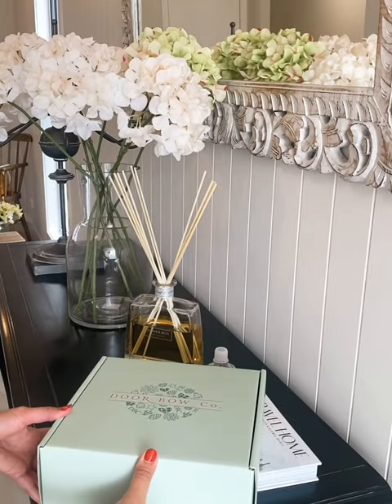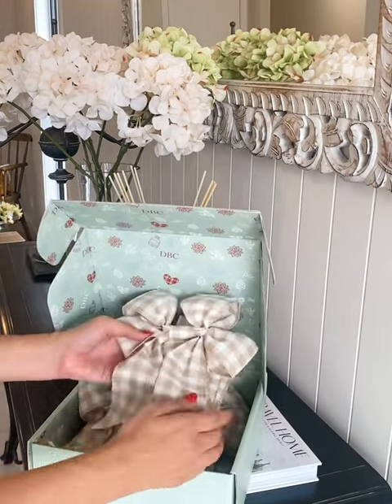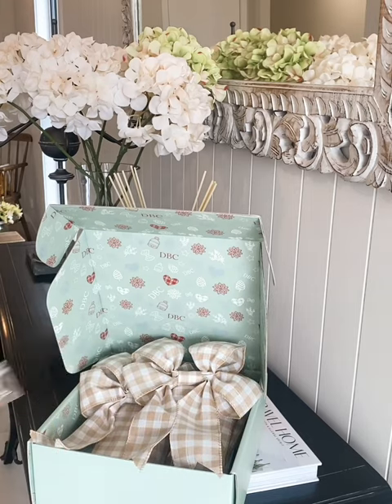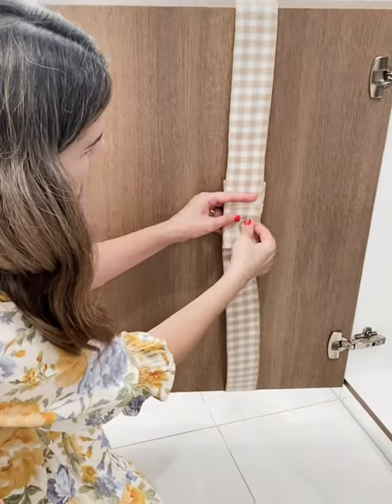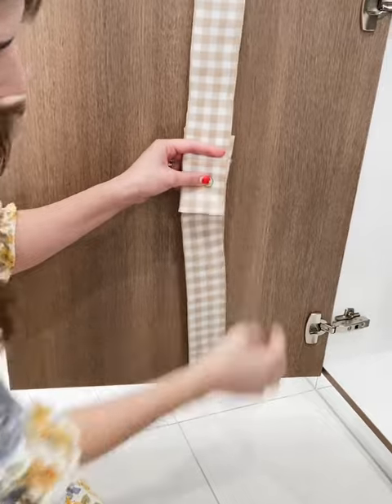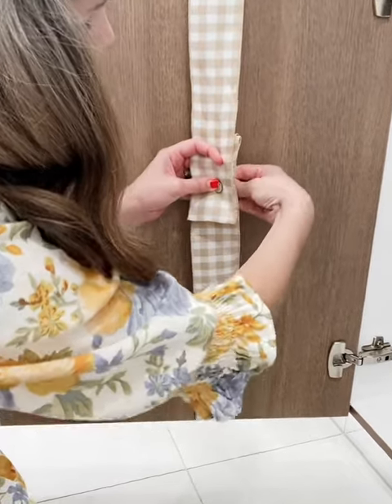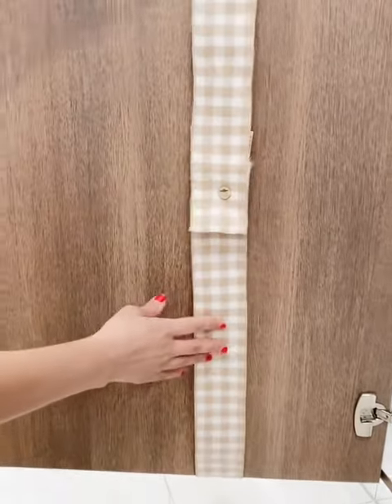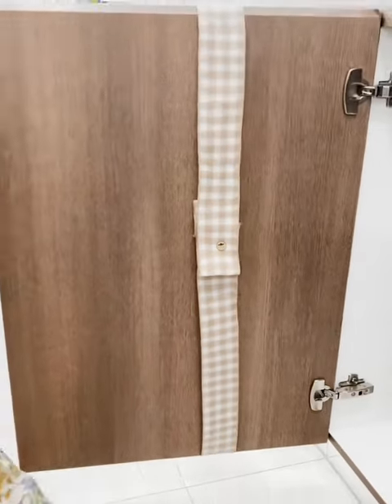Setting up your Cabinet Bows using our embossed gold pins 🎀